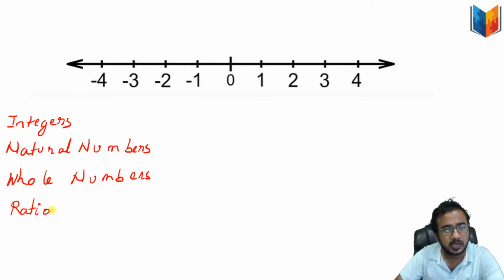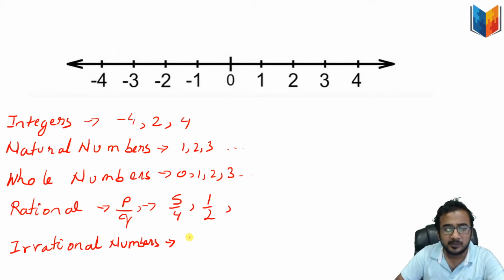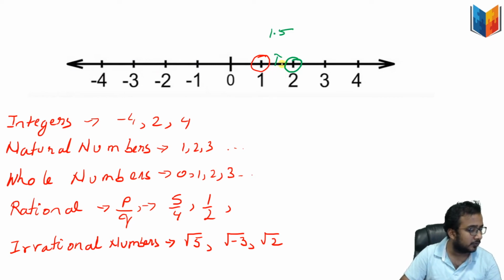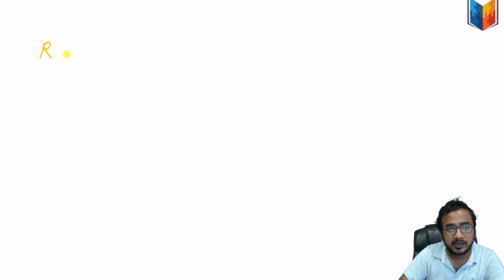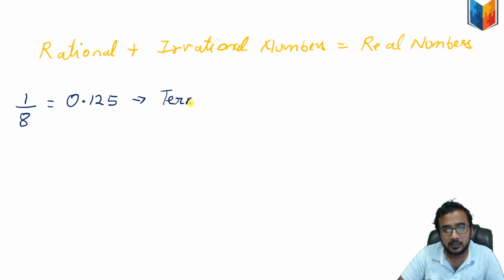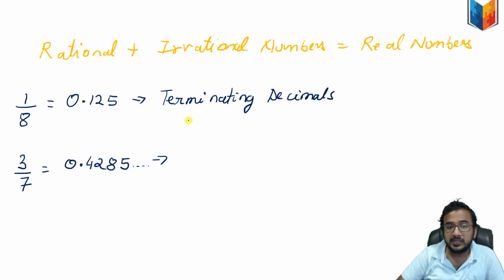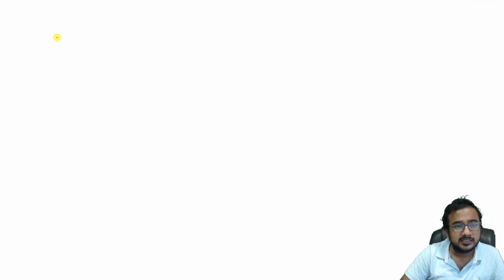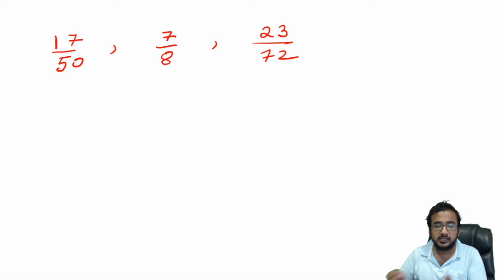What are Real Numbers? | Class 9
Hey! Learners
Students are facing problem while studying online and due to this you all started to demand Full Chapter videos in Shuvam  Sir style. So, here we are with a full-fledge video of Maths Class 9th First Chapter "Number System". In this video, we will introduce what are Real Numbers.

In this channel, we will provide the best Math lecture for the class 9 batch for both CBSE and ICSE Students. We provide lectures such as NCERT solutions for class 9 maths, class 9 maths solution, math tips and tricks ( maths tricks for fast calculation, easy maths tricks, speed math techniques ), Student motivation video, and many more video related to math.